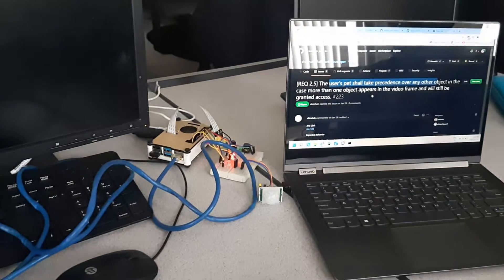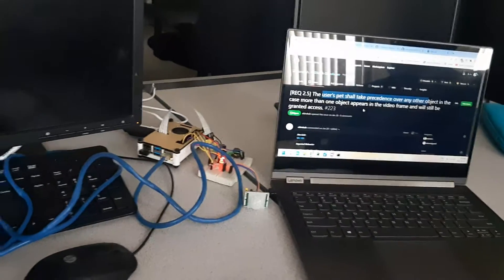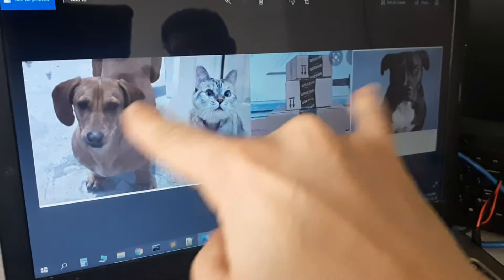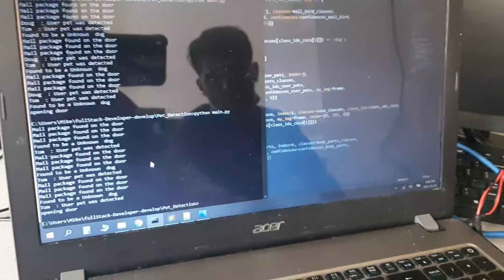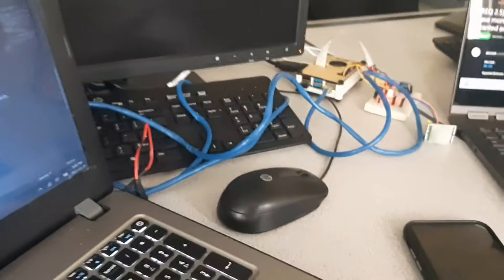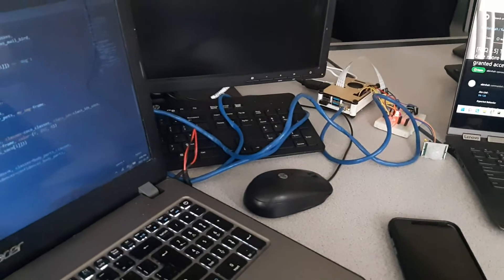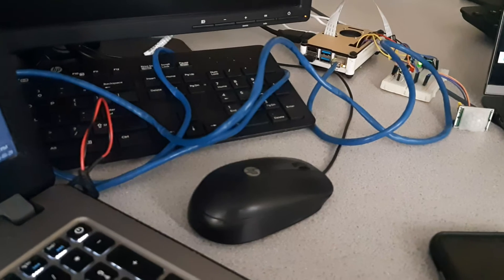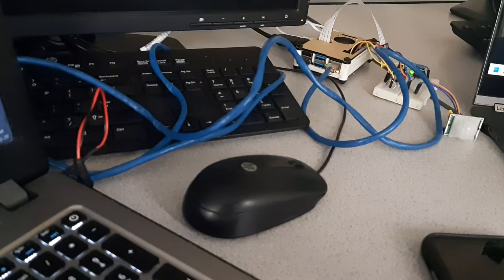Capstone - Requirement 2.5 - User Pet precedence over other objects